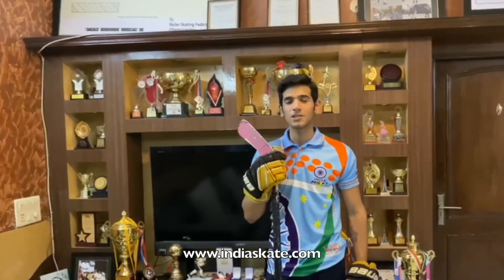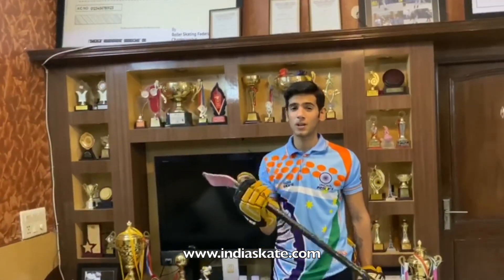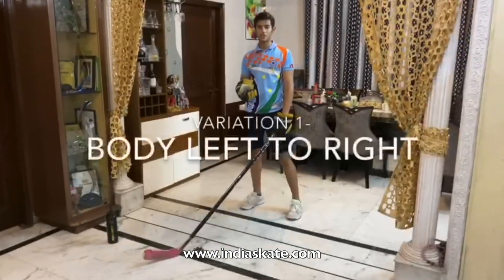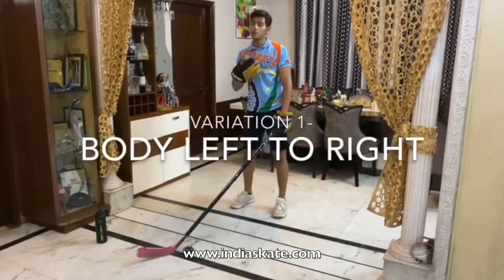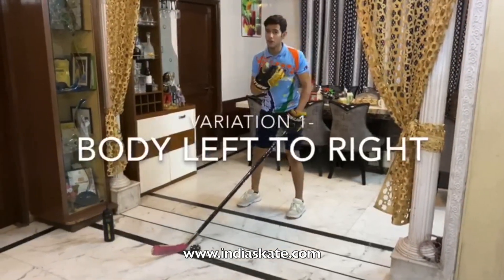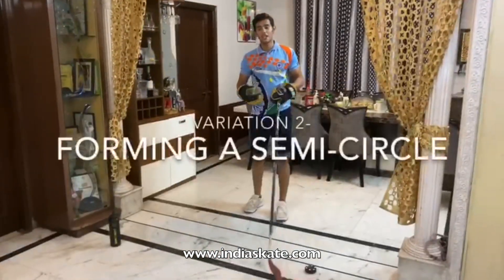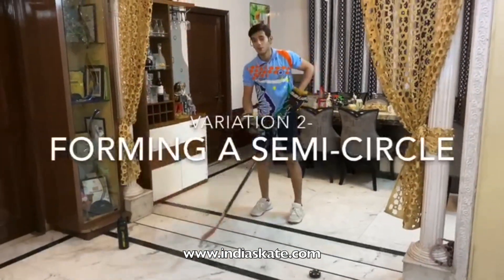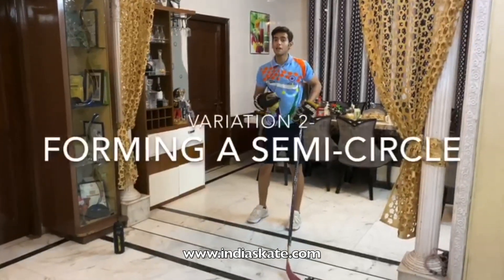Home Skating | Off-Skate Training - 14 | COVID-19 crisis